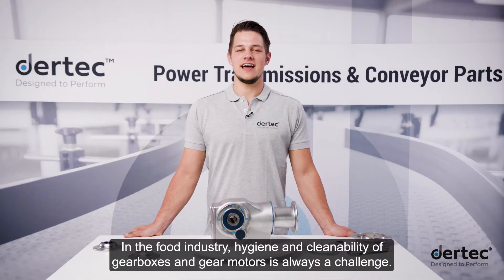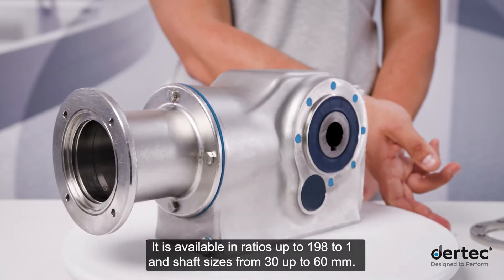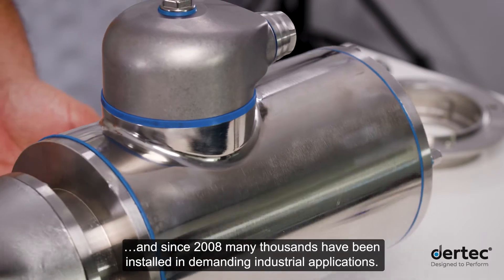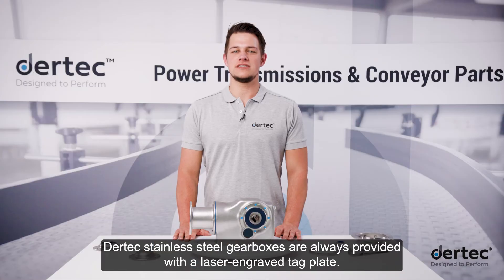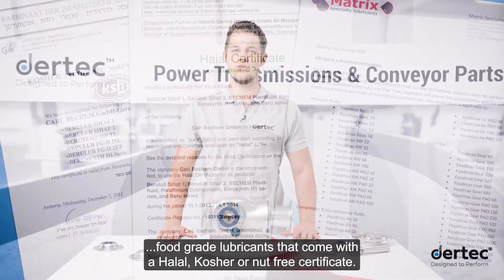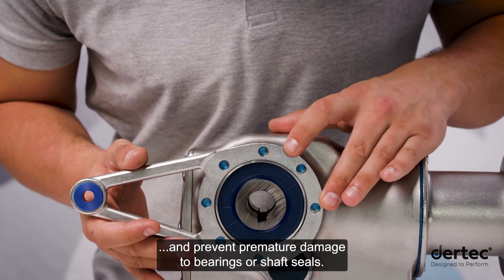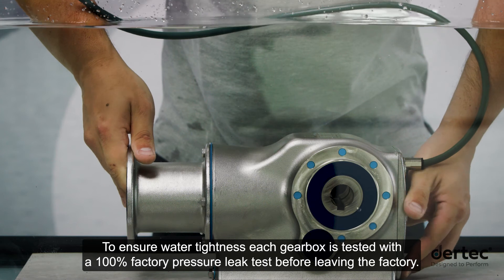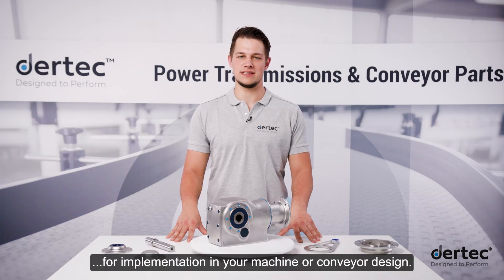Stainless steel bevel gearbox FKA - Dertec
This video explains the main benefits and features of the Dertec stainless steel FKA bevel gearbox.

The gearbox is extremely powerful and offers, depending on the type, a maximum of 2700 Nm torque. It is available in ratios up to 198 to 1. And shaft sizes from 30 up to 60 mm. Dertec gearboxes can be combined with Dertec Stainless motors to form a complete gear motor. We offer synchronous and asynchronous motors, brake motors and encoder motors to suit your needs.

All stainless drive components are developed and assembled in the Netherlands …  and since 2008 many thousands have been installed in demanding industrial applications.

What makes the Dertec stainless steel gearboxes so unique?

The stainless steel 316 gear boxes have a smooth, round surface which allows for easy cleaning. In addition, the absence of dead spots significantly reduces the risk of dirt build-up and bacterial growth. As a result of the design less aggressive cleaning agents can be used and less water is needed to clean the gearboxes.

Dertec stainless steel gearboxes are always provided with a laser-engraved tag plate. This means that the tag plate cannot get lost or cause dirt to accumulate and is very easy to clean. So no risk of contamination!

The seals are made of food grade materials and we also offer at no extra costs food grade lubricants that come with a Halal, Kosher or nut free certificate.

If desired, the gearbox can be equipped with various options such as a solid output shaft, a secondary flange or a shrink disk for easy connection to your machine shaft.

Misalignment is a major problem when mounting gearboxes with a secondary hollow shaft. With a Dertec torque arm you reduce the risk of misalignment and prevent premature damage to bearings or shaft seals.

Closed and open shaft covers can be applied to avoid water ingress at the unused side of the hollow shaft. In addition, the covers provide direct protection for machine operators.

The gearbox has an IP-rating and is completely waterproof.
To ensure water tightness each gearbox is tested with a 100% factory pressure leak test before leaving the factory.

With all these unique properties, such as easy cleaning, laser engraving and watertightness, the FKA gearbox is extremely suitable for demanding applications in the food industry.

Are you curious about what Dertec can offer you?